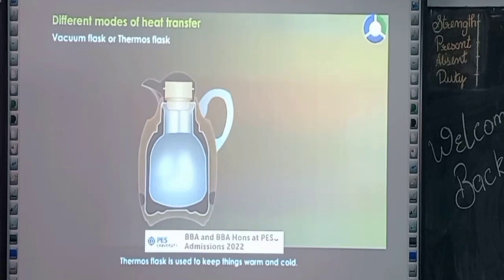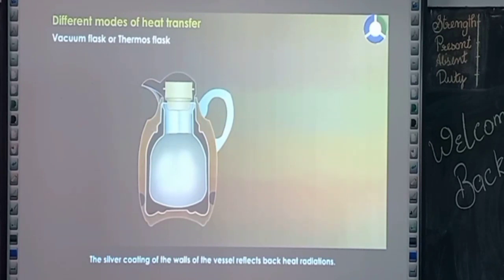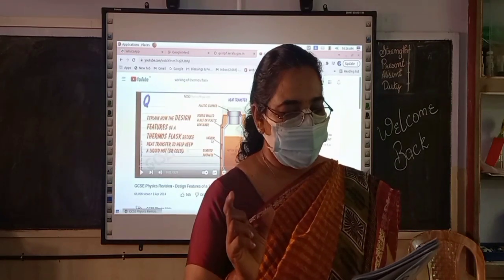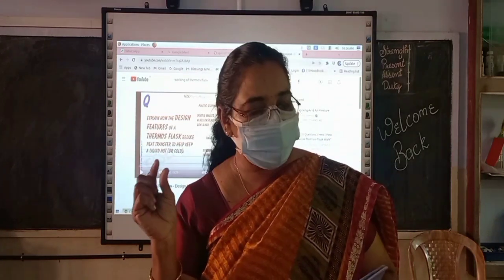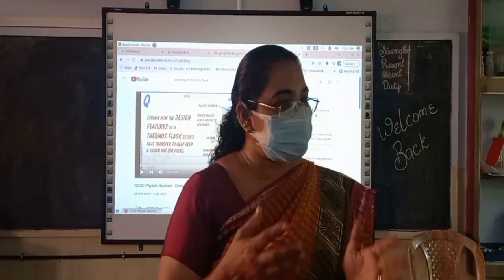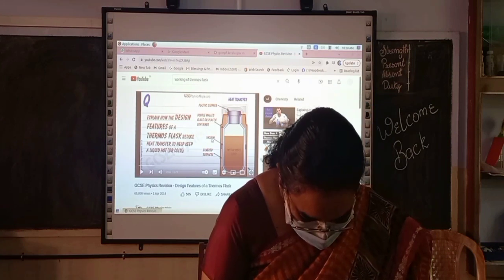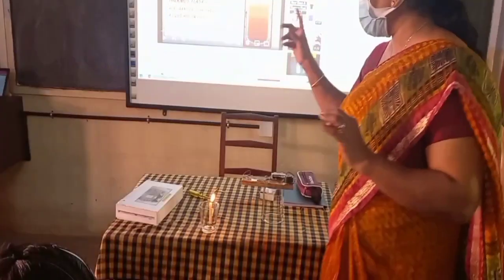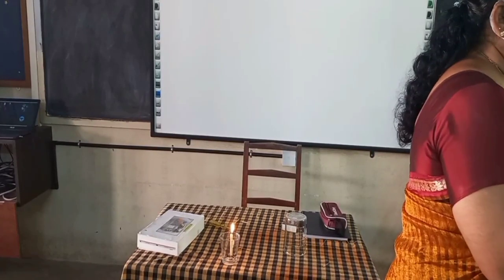PATH THE HEAT FLOWS